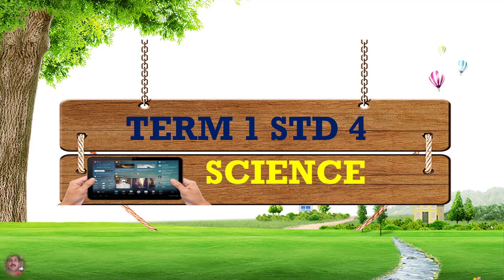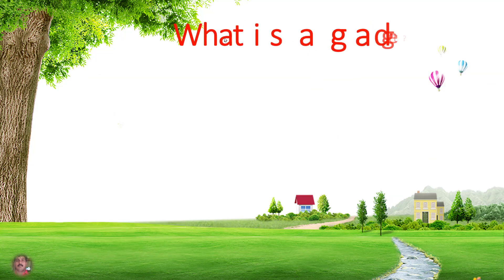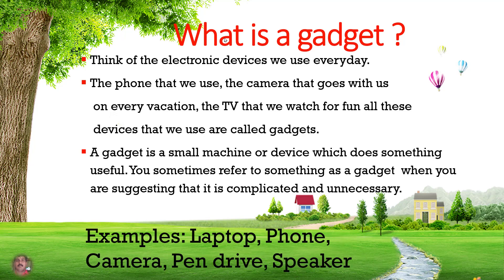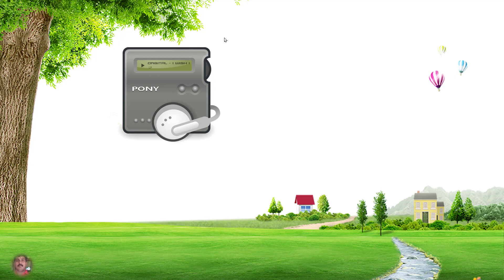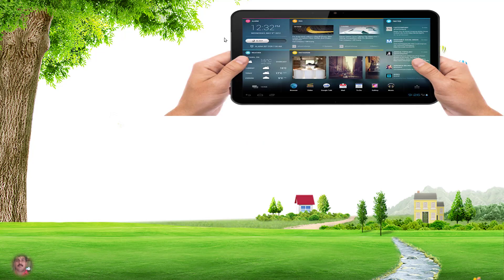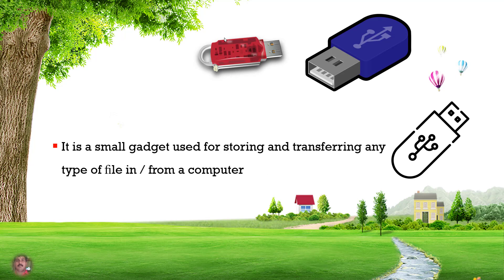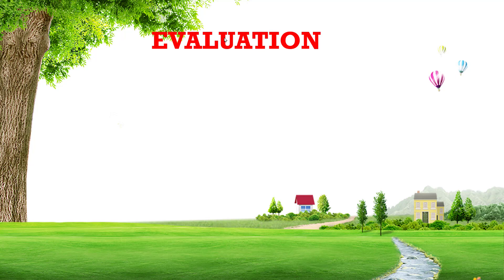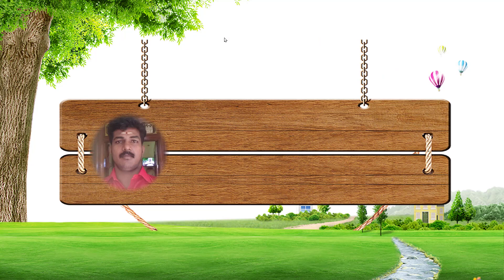LESSON GADGETS TERM1 STD 4 SCIENCE BY R GOPINATH 9578141313 THIRUVALLUR DISTRICT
@IRA GOPINATH @IRA GOPINATH TRANSLATEWEBPAGESGOPINATH SNIPPINGTOOLGOPINATH INTERACTIVEGOPINATH 4DAPPSGOPINATH H5PGOPINATH WINDOWS GOPINATH

EMIS DATA CORRECTIONS

MY HOBBY 4 STD

அன்னைத்தமிழே வகுப்பு 4

TRICKY ROBOT

TERM1 2D 3D SHAPES 4 STD

2020 EMIS HOW TO DOWNLOAD U DISE PLUS SCHOOL DATA PDF DOWNLOAD

HOW TO TYPE IN TAMIL USING GOOGLE TRANSLATE FROM ENGLISH TO TAMIL AND USE IN COMPUTER EMIS

HOW TO CONTRIBUTE QUESTION IN TNTP PLOTFORM BY R GOPINATH THIRUVALLUR DISTRICT 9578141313

how to use e kalapai tamil typing software

COMPLETE GUIDE TO USE ONE NOTE & IMMERSIVE READER
how to create powerpoint quiz

HOW TO ADD FORM LIMITER ADD ON IN GOOGLE FORMS.

how to set timer for google forms

how to cteate google forms with e certificate and qr code for google forms

• INTERACTIVE E CONTENT TUTORIAL 12 BY R GOPINATH 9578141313 THIRUVALLUR DISTRICT

• INTERACTIVE E CONTENT TUTORIAL 10 BY R GOPINATH 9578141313 THIRUVALLUR DISTRICT

• INTERACTIVE E CONTENT TUTORIAL 9 BY R GOPINATH 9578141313 THIRUVALLUR DISTRICT

• INTERACTIVE E CONTENT TUTORIAL 8 BY R GOPINATH 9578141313 THIRUVALLUR DISTRICT

• QUIZLET QUIZ MAKER Create a multiple type of quizzes in 2 minutes By R GOPINATH SGT TLR 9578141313

• create a QUIZ IN QUIZIZ SIMPLY IN 2 MINUTES BY GOPINATH THIRUVALLUR DISTRICT

• Creatte a Quiz in KAHOOT! IN 5 MINUTES BY R GOPINATH THIRUVALLUR DISTRICT

• HOW TO USE 3D AUGUMENTED & VIRTUAL REALITY BIRDS ANIMALS SOLAR SYSTEM IN GOOGLE SEARCH IN MOBILE

• MIND MAP CONCEPT MAP TUTORIAL 1.. BY R GOPINATH SG TEACHER 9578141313 THIRUVALLUR DISTRICT

• HOW TO CREATE A LOGO CERTIFICTES E BRONCURES USING CANVA MOBILE APPLICATION BY GOPINATH

• HOW TO USE CANVA TO CREATE CERITIFICATES INVITATIONS LOGO BY R GOPINATH SGT THIRUVALLUR DISTRICT

• HOW TO USE POSTER MY WALL TO CREATE CERTIFICATES POSTERS BRONCHURE BY GOPINATH 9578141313

• IMAGE SEARCH WITHOUT COPYRIGHT AND FREE WEBSITES TO DOWNLOAD IMAGE BY GOPINATH SG TEACHER 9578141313

• E LEARN TNSCHOOLS இணையவழிக்கல்வியின்வளங்களைப்பயன்படுத்துவதுஎப்படி by R GOPINATH THIRUVALLUR DIST

• PHET INTERACTIVE SIMULATIONS IN MY CLASSROOM PUPS ONDIKUPPAM GOPINATH 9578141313

• DIKSHA QR CODE USAGE IN MY CLASSROOM R GOPINATH KBT THIRUVALLUR DISTRICT

• TRANSPORT 4D APP TUTORIAL PREPARED BY GOPINATH SG TEACHER THIRUVALLUR DISTRICT

• HOW TO STOP DATA USAGE UPDATES IN WINDOWS 10 LAPTOPS SYSTEMS PREPARED BY R GOPINATH SGT THIRUVALLUR

• HOW TO CONNECT MOBILE APPS DISPLAY IN COMPUTER AND PROJECTOR PREPARED BY R GOPINATH